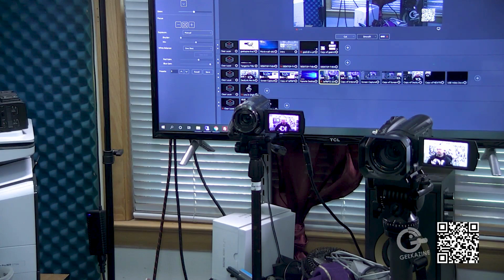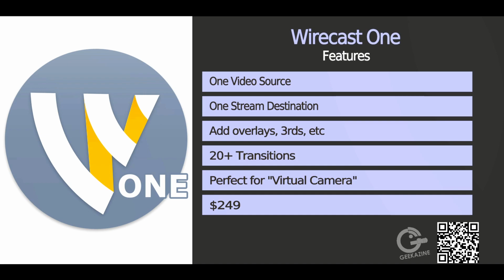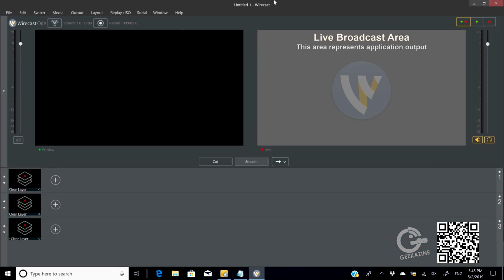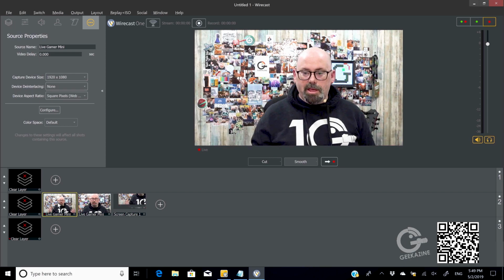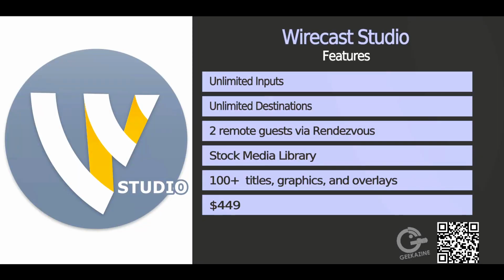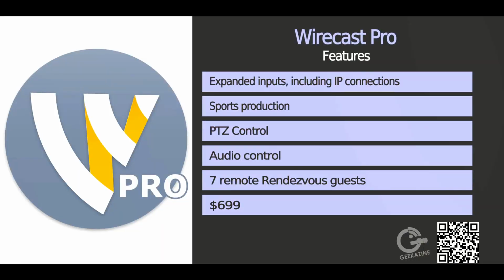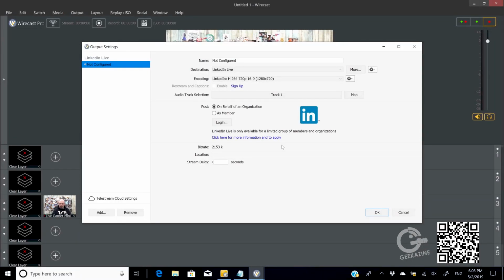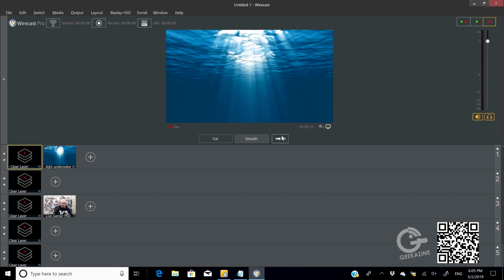Wirecast One, Wirecast 12.1, with LinkedIn Live, and a New Price Structure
Telestream released a new version in Wirecast One on their Wirecast 12.1 update. With a pricing adjustment, you have 3 affordable ways to live stream - whether in podcasting, live events, or personal studio work.